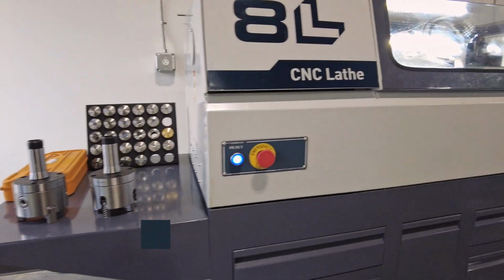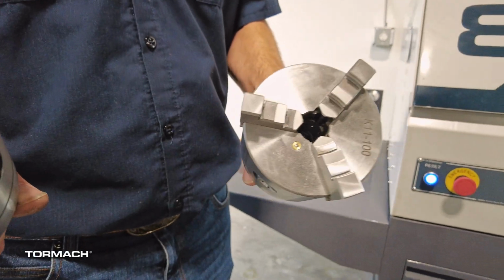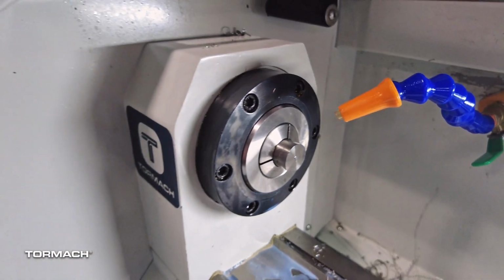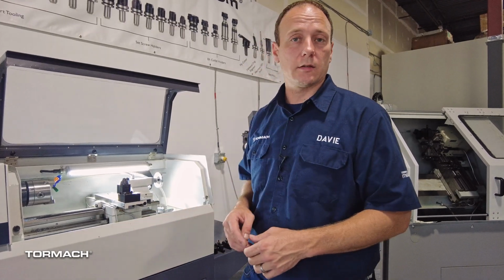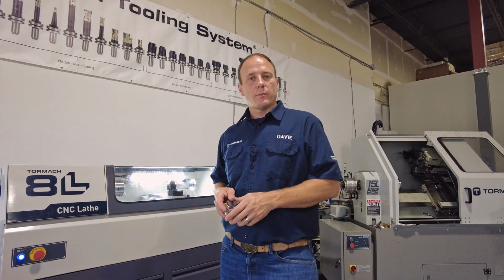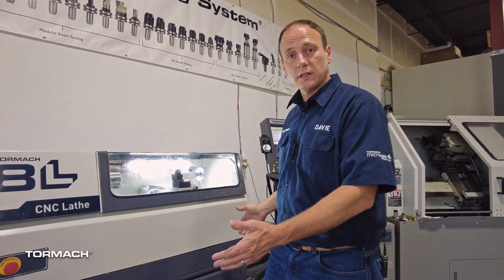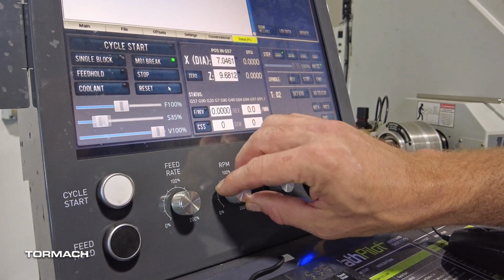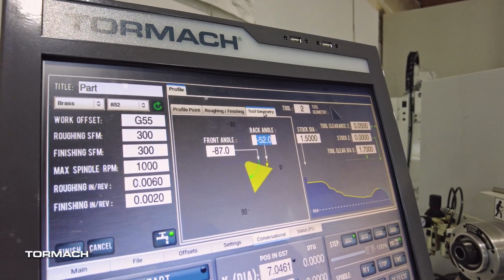Tormach 8L Lathe Overview - An Affordable Workhorse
Learn more about the Tormach 8L lathe - powered by our free PathPilot software

The Tormach 8L is a small form factor lathe that can fit into any shop. Whether it is in your garage, lab or classroom, the 8L provides an affordable and approachable lathe that allows any user to quickly machine parts without advanced CNC training.

Entrepreneurs can turn around their own prototypes without handing over a brilliant idea for another shop to make. R&D engineers can complete concepts and designs more rapidly by maintaining control of all phases of prototype iterations. The spindle range is from 180 to 5,000 rpm, and can use 5C collets or 3 or 4 jaw chucks.

With the intuitive, easy-to-understand nature of PathPilot, novices who are completely new to lathe machining can now learn how to use the machine while slowly easing into CNC modes of operation. The learning curve is shorter and learning more manageable.